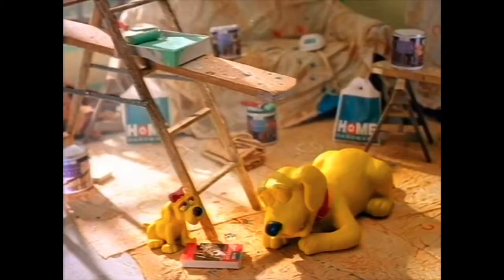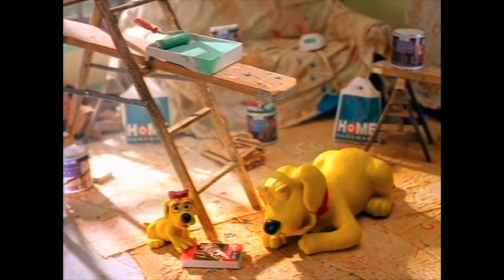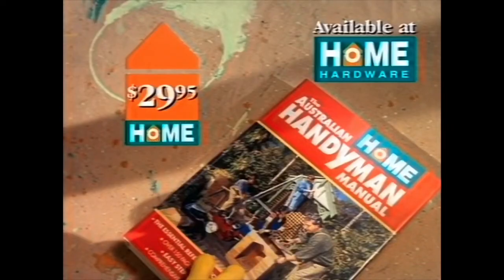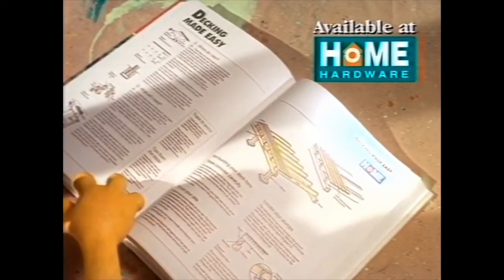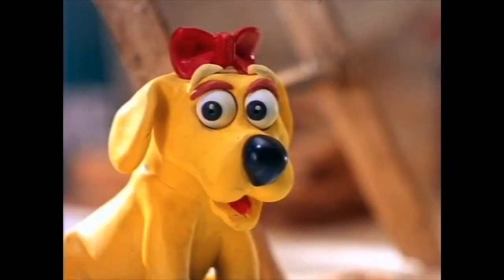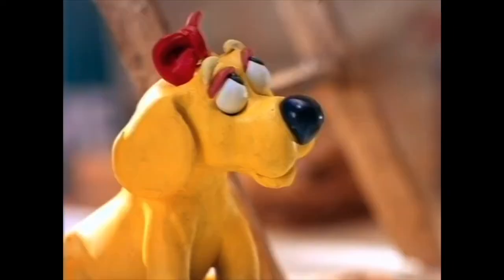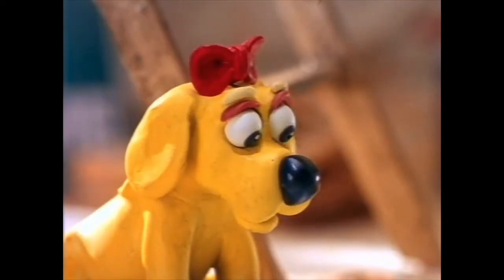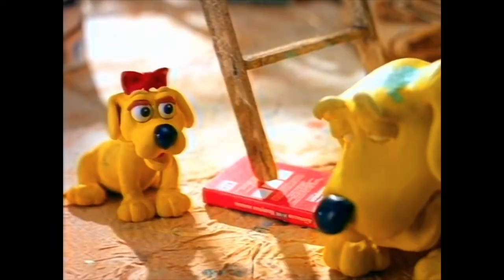Home Hardware Christmas Sale 1994 (DIY Book)